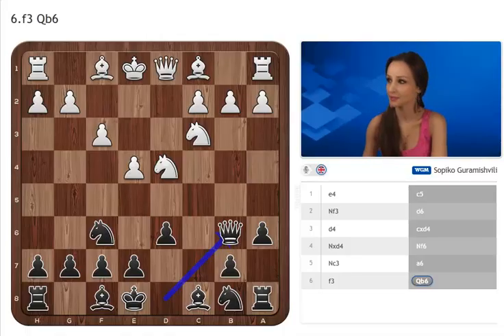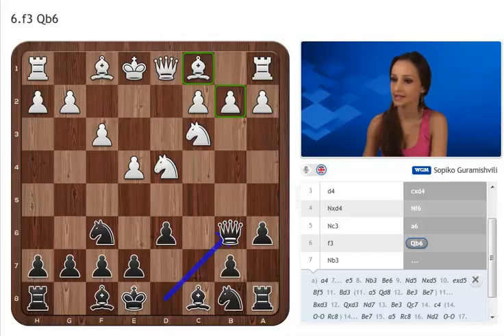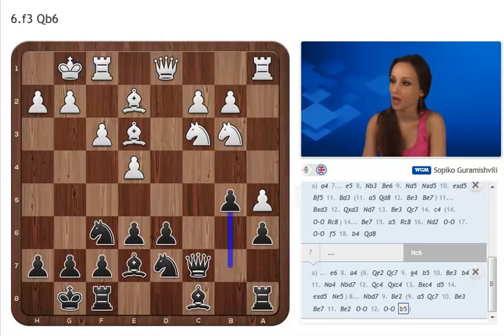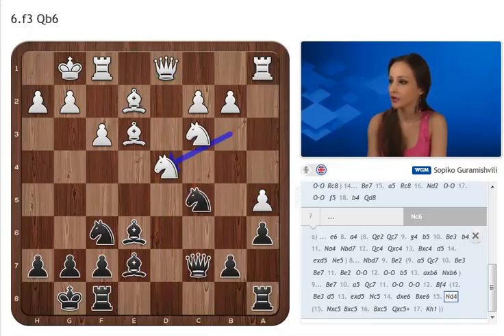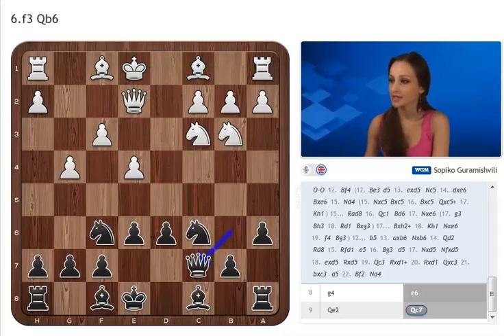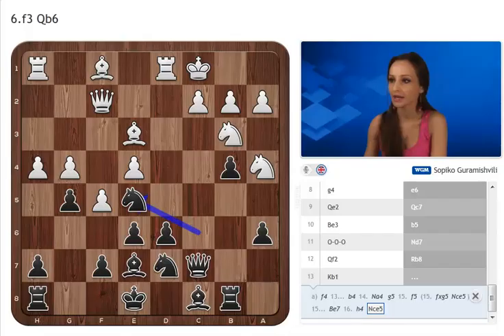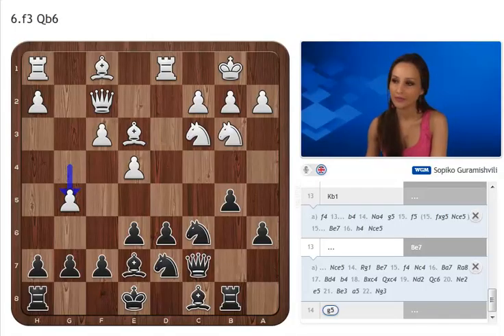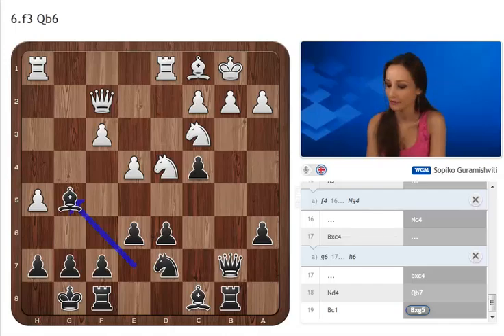Ch12 6 f3 Qb6 Blackside